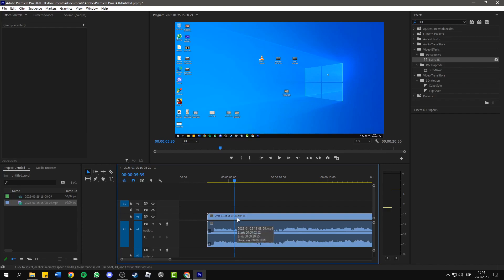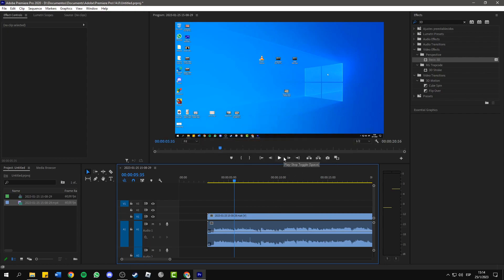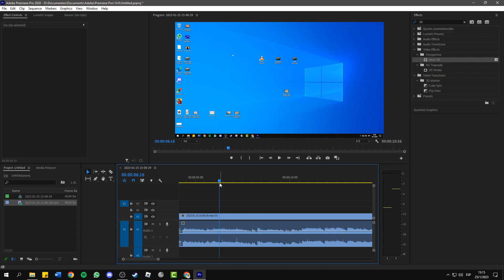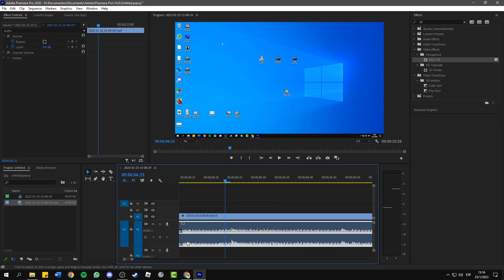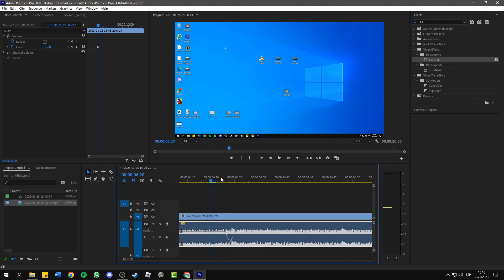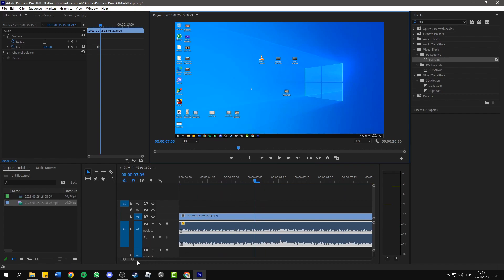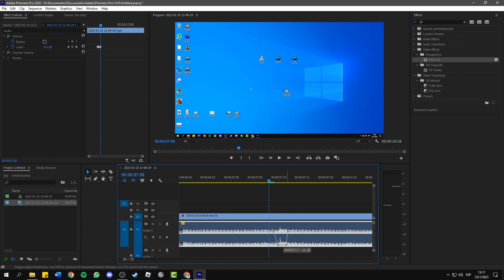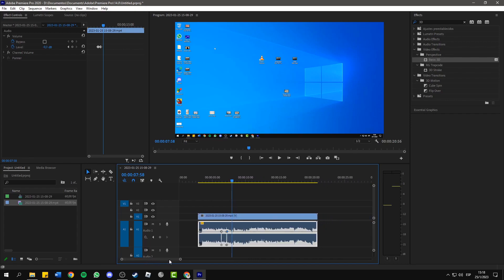Remove Mic Clicking Sounds in Adobe Premiere Pro (2023 Simple Tutorial)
Discover how to effectively remove unwanted clicks and other audio glitches in your recordings. This tutorial will show you a step-by-step guide to manual filtering for a cleaner audio output. Follow along to learn my pro editing room techniques.